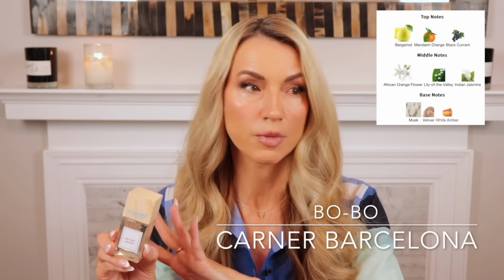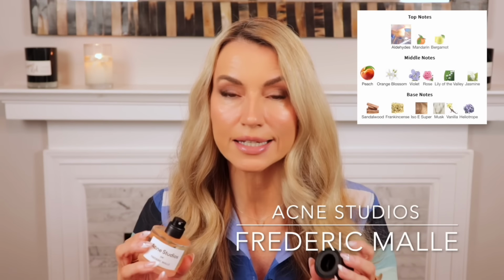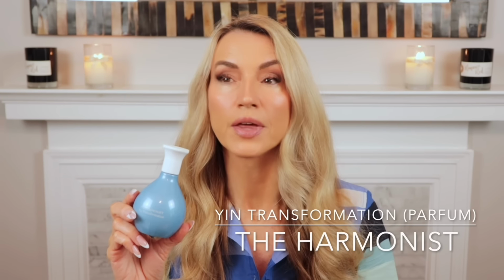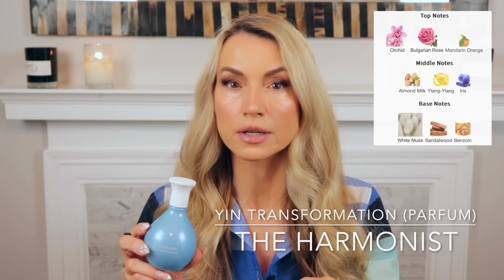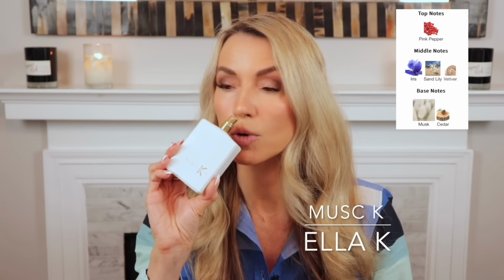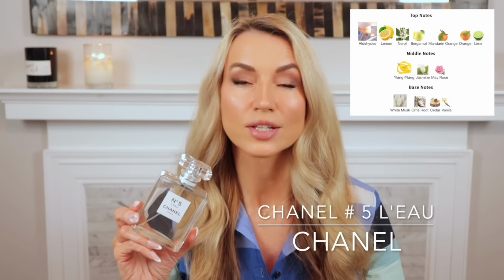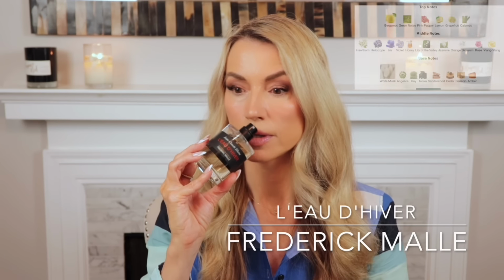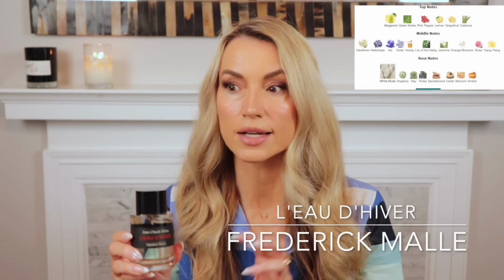THE BEST CLEAN FRAGRANCES | PERFUMES THAT SMELL CLEAN (& FRESH)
I love most notes in perfumery, but the category of "Fresh & Clean" fragrances is probably my favorite. I don't want to wear a heavy-gourmand leaning vanilla when it's 95 degrees outside, but no matter what time of the year, I always want to smell clean or fresh. Today I will focus on the "clean" fragrances; which tend to have something in there that smells a tad soapy (or musky).  Wheres "fresh" fragrances tend to have a little bit of that "citrusy" thing going on. Since this is my favorite category, I have several videos planned for this genre that will be refreshing  in the Summer and warmer months.

PERFUMES MENTIONED:

-SKin
-Shabby Chic
-Rose Era
Code: NEST10
-724
-Paper Soap
("NEST10" will save you 10%}
-Soleil Neige
-Bo-Bo
-Ceramic
-Acne Studio
-Yin Transformation (parfum)
-Musc K
-Sun Bleached
"theperfumenest10"
-Chanel #5 L'eau
-L'eau D'hiver

I purchase many of my samples (and some full bottles) from Scent Split

The Initial Necklace and earrings I am wearing are from IDYL.

“PERFUMENEST10”

"theperfumenest10"

💗10%off at M. Micallef with “Chris10”

"PERFUMENEST10" will save you 10%

💚Experimental Perfume Club

"THEPERFUMENEST10" will save 10%

*Save 15% with Code "PERFUMENEST15"

🌟Navitus

✨Vivamor
“PERFUMENEST20” will save you 20%

All the opinions are my own and fragrances purchased by moi.

@theperfumenest (Instagram)